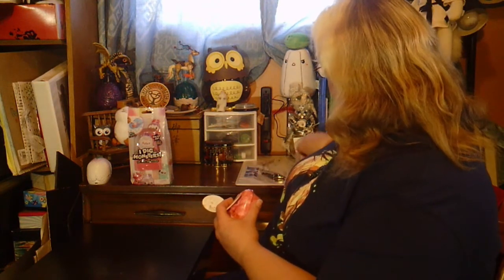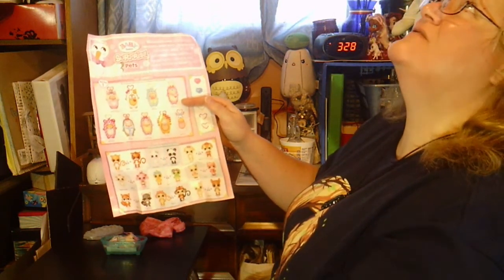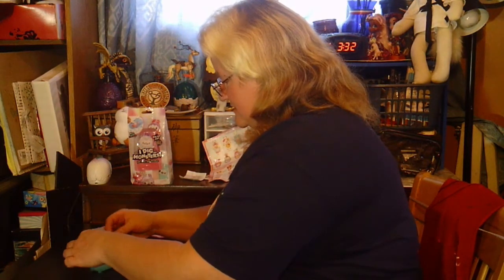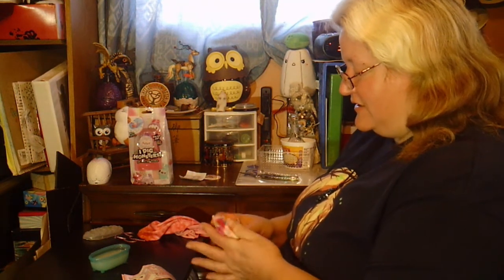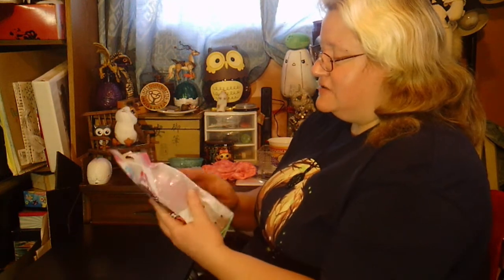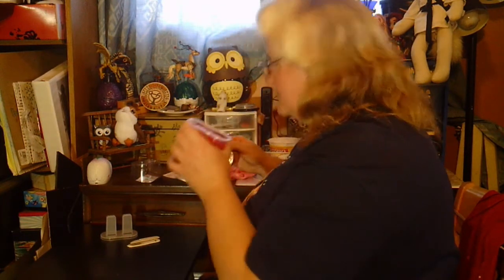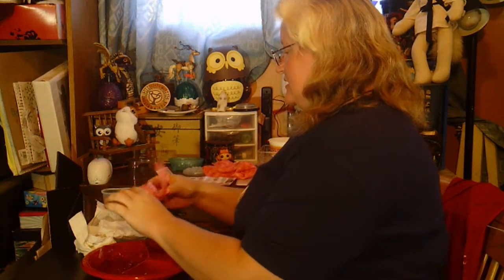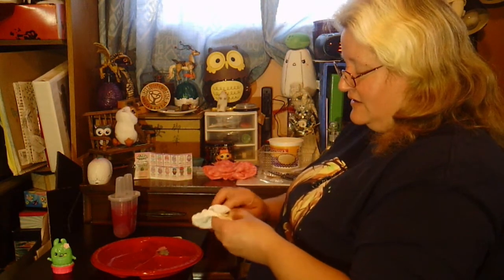I dig monsters and baby born surprise pet blind box opening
Two new toys to check out for collectors. Will there be a fox for me? Watch and see.